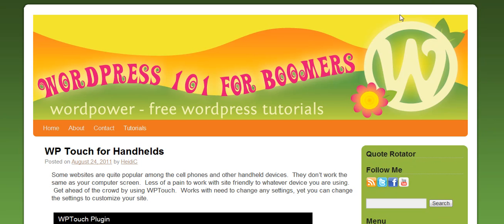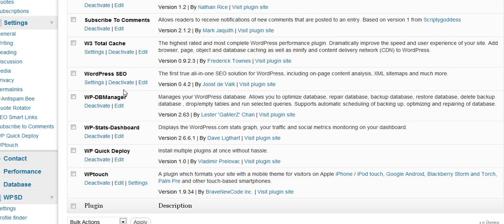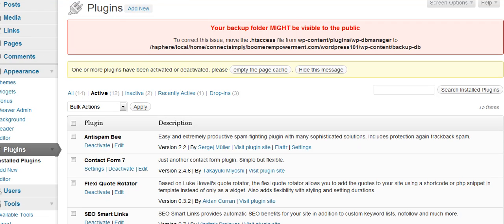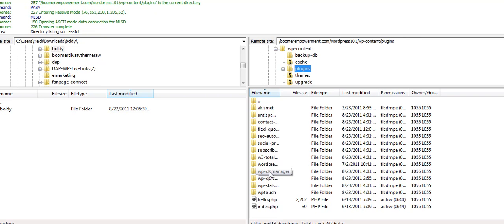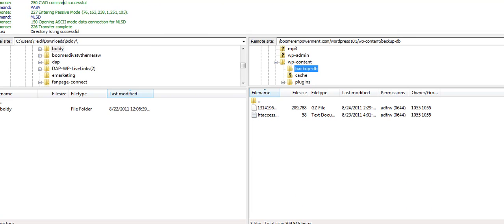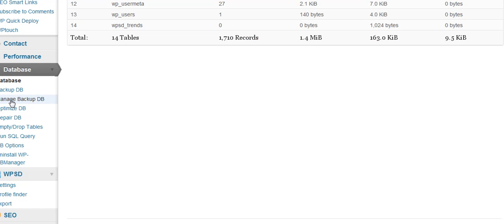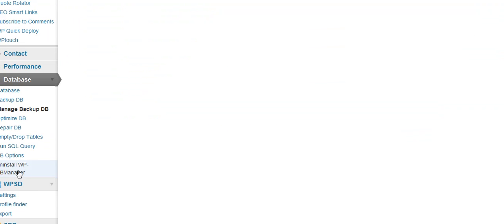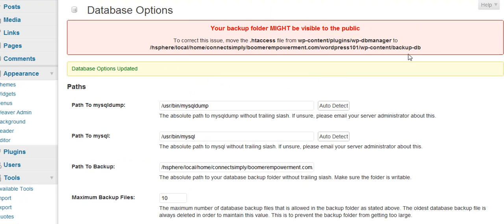Backup Your Database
WP-Database Manager will backup, clean up and repair your wordpress database.  Takes good care of your all important database (where your content lives).